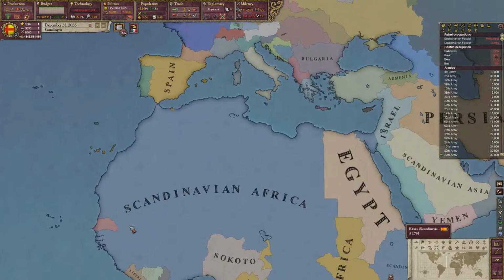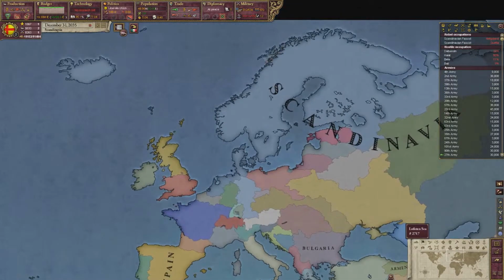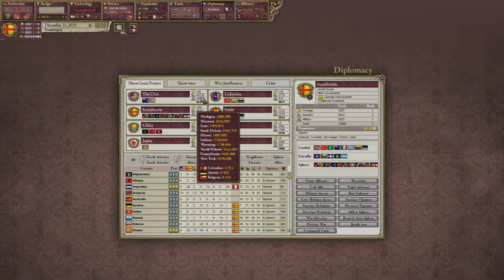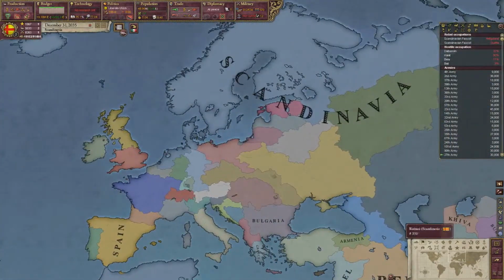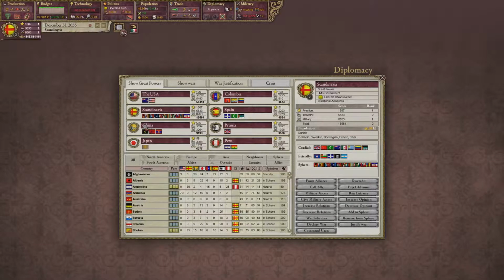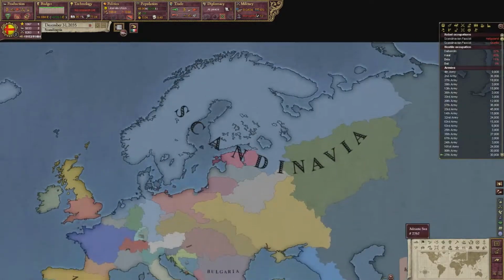Victoria 2 After Action Report #5: Denmark/Scandinavia SiR Light Mod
Here is a brand new series. Victoria 2 Story. In this series, I play Victoria & tell a story & show a timeline of what happen throughout the game Along with showing the Country i'm playing & if this is using mods or console commands.